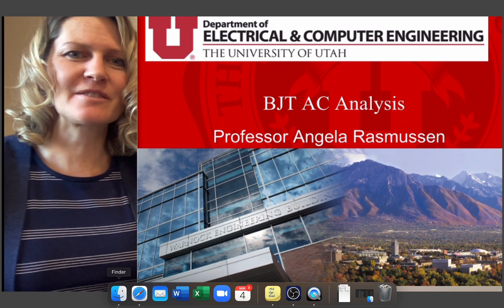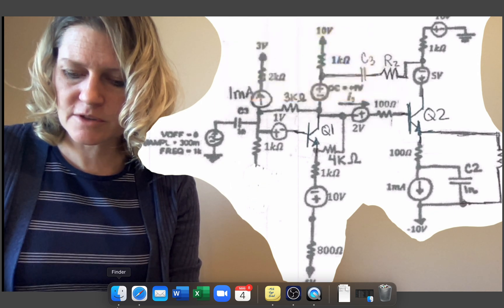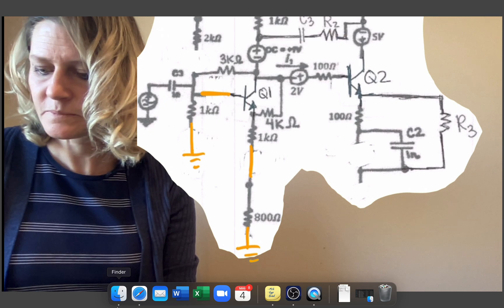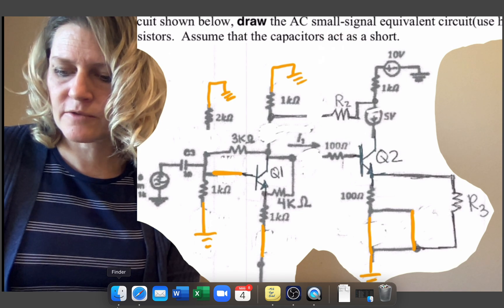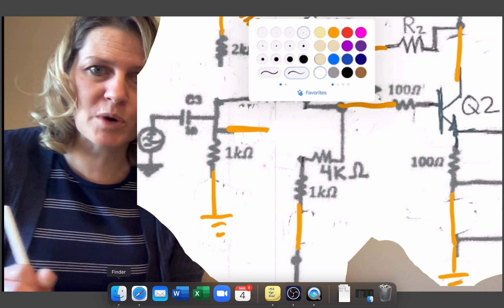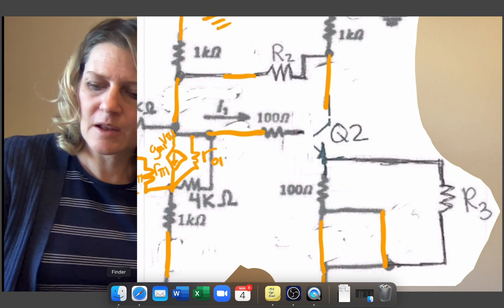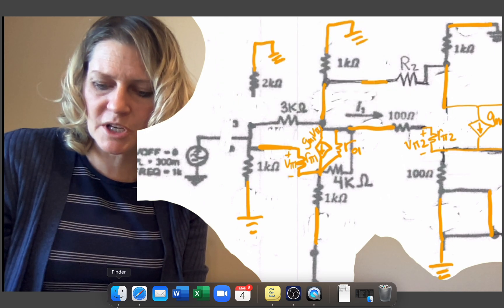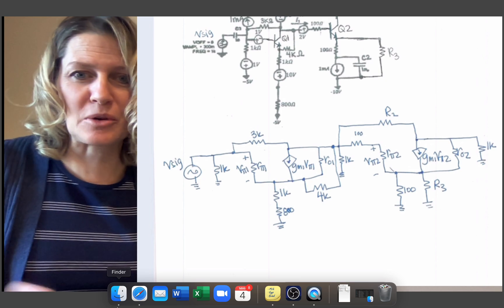BJT AC Hybrid Pi